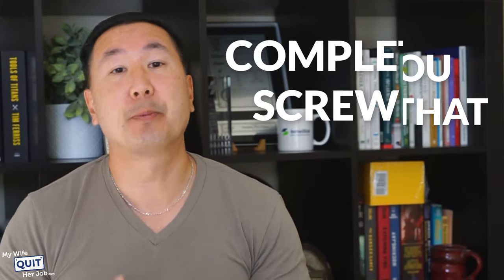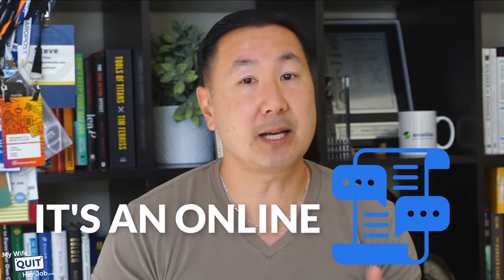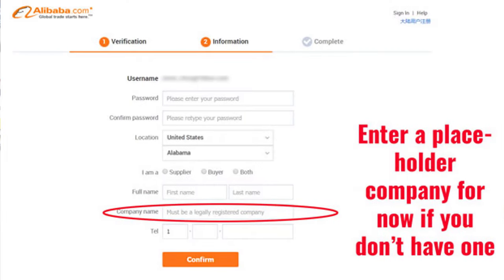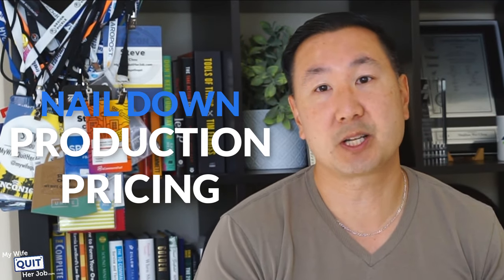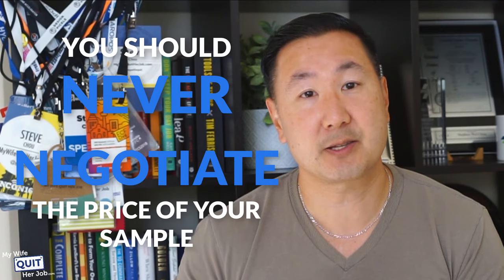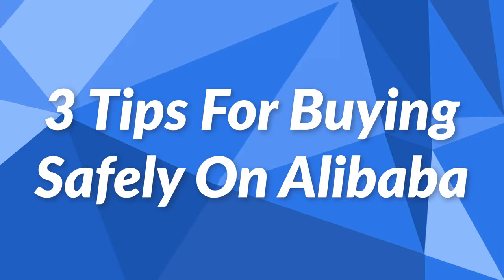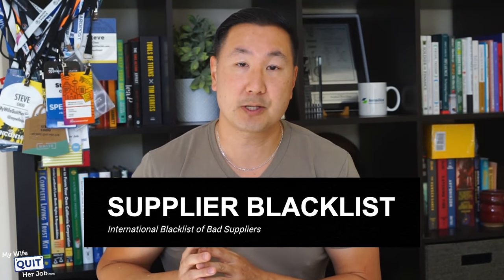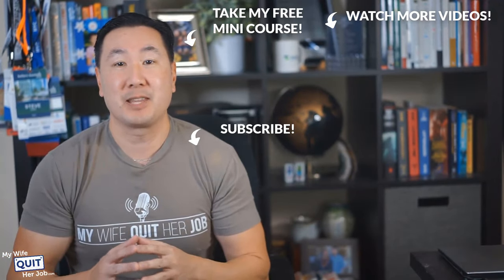How To Buy From Alibaba Safely (Without Getting Scammed)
If you’ve been following my blog and podcast, you know that I do a lot of my sourcing from China. But for many starting online entrepreneurs, traveling to China isn’t always feasible. So what can you do?

The good news is that you can get access to the world’s largest eCommerce marketplace, Alibaba, without leaving the comfort of your home.

It can be a great way to get what you need for less, but, just as you need to be careful in all your business dealings, you need to understand how to buy from Alibaba.

Topics
00:55 What is Alibaba?
02:04 How to find and negotiate with suppliers on Alibaba
06:40 How to contact a supplier on Alibaba
09:08 Is Alibaba safe?
10:11 Tips for buying safely on Alibaba
13:36 Should you buy from Alibaba?